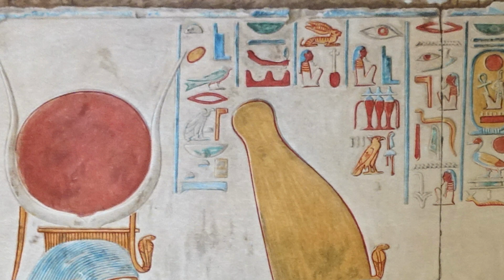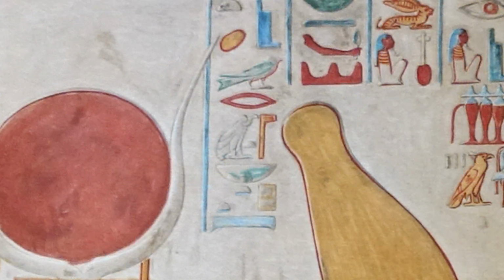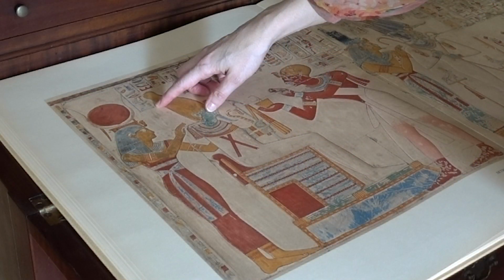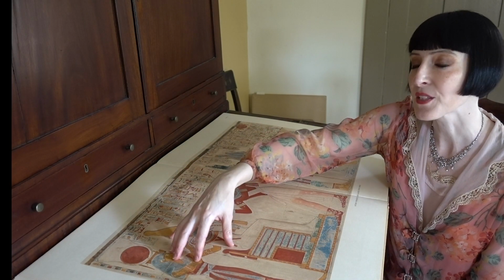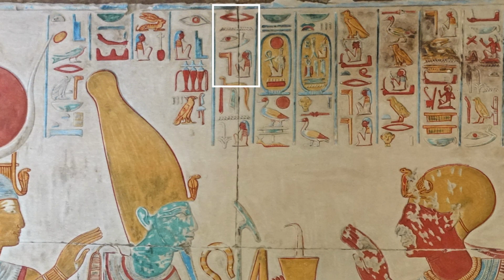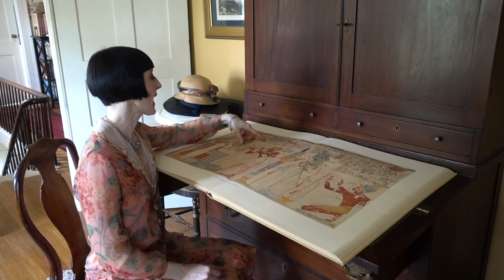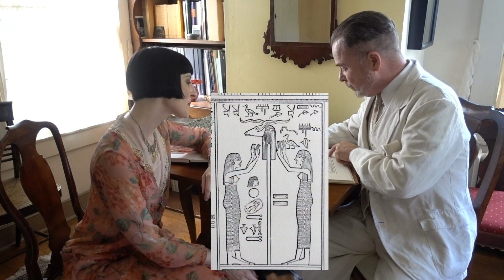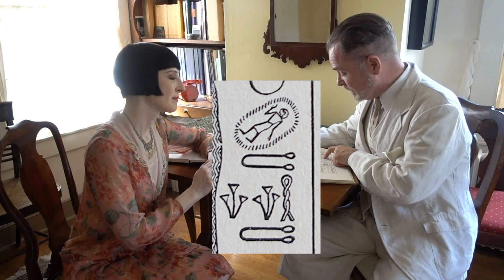How to Read Hieroglyphs Part 2: Orientation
Colleen Darnell describes how the orientation of hieroglyphs is used within temple reliefs, and then John and Colleen discuss cryptography on the Second Shrine of Tutankhamun and how perturbation can add meaning to an annotation.

Logo: Santiago (@Elektrodeco)
Music: Phonograph DJ Mac, "The Vamp - Fox Trot," Joseph C. Smith's Orchestra (1919)

For an introduction to ancient Egyptian hieroglyphs, we recommend Mark Collier and Bill Manley, How to Read Egyptian Hieroglyphs (London, 1998)

John's translations of the cryptographic Netherworld Books, including detailed commentary of the Second Shrine of Tutankhamun, appears in his The Enigmatic Netherworld Books of the Solar-Osirian Unity: Cryptographic Compositions in the Tombs of Tutankhamun, Ramesses VI and Ramesses IX (Fribourg, 2004), also available as a PDF on his Academia.edu site.

Image Credits:
Temple of Seti I at Abydos: A. Calverley, Temple of King Sethos I at Abydos, (London, 1935)
Second Shrine of Tutankhamun: A. Piankoff and N. Rambova, The Shrines of Tut-Ankh-Amon (New York, 1955)